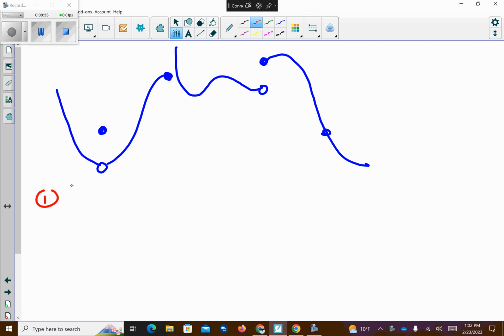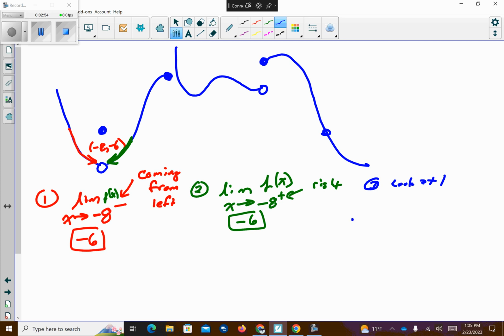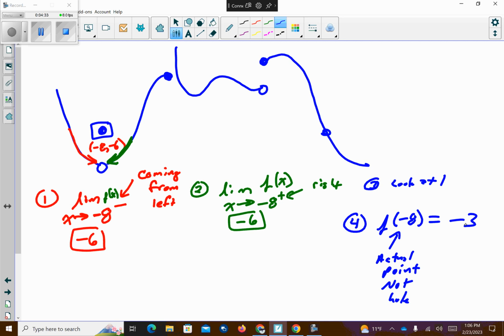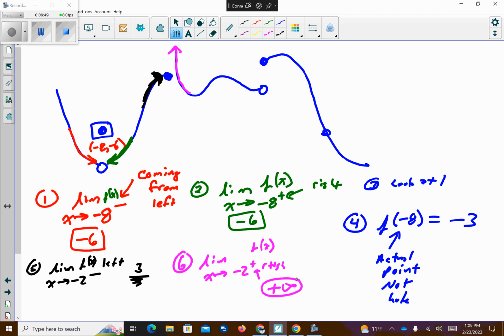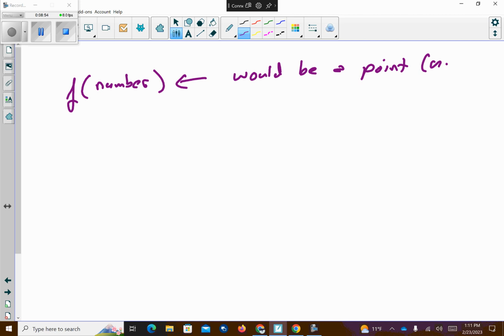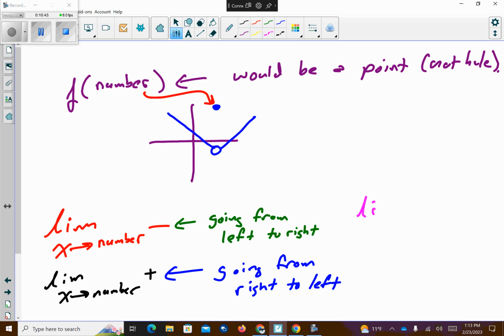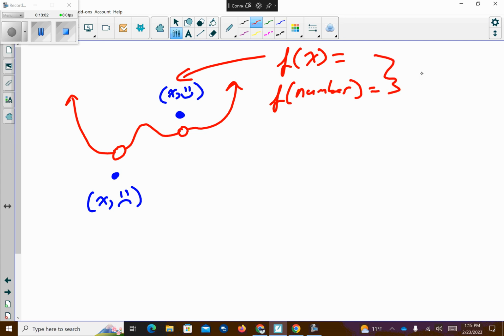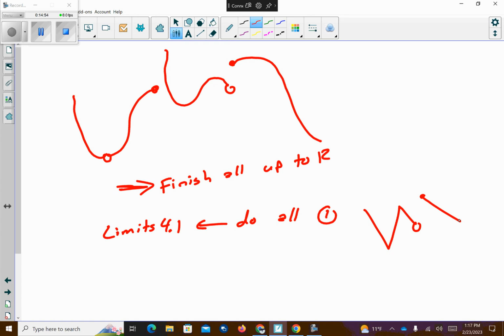limits using a graph Thursday Feb 23 2023